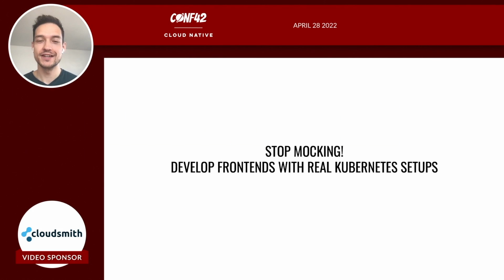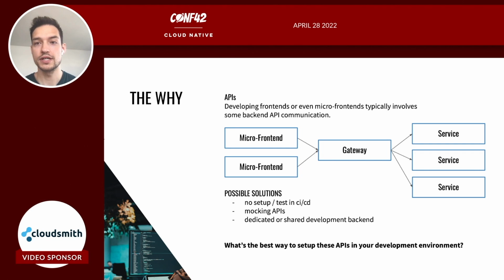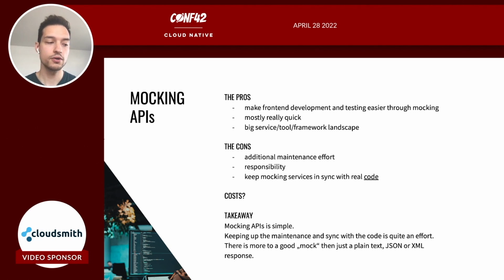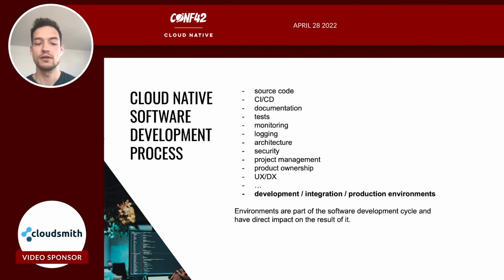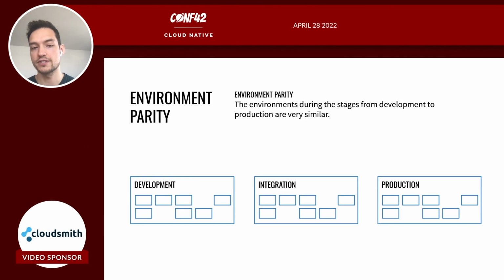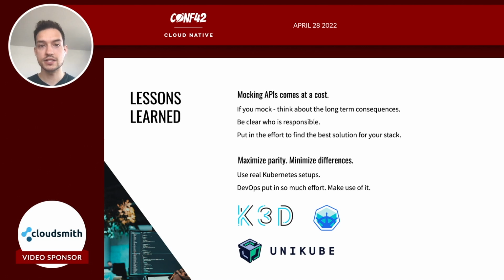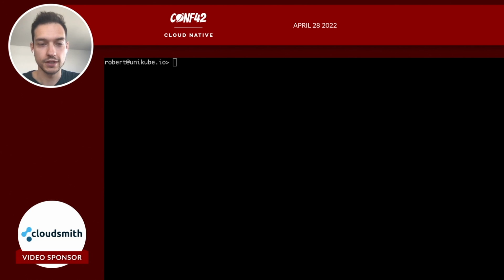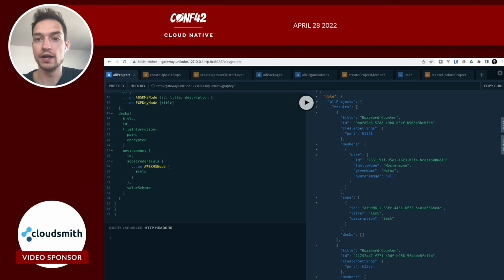Stop mocking - develop frontends with real K8s setups | Robert Stein | Conf42 Cloud Native 2022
During this talk, a showcase will be presented on federating multiple backend GraphQL interfaces into one common interface, which is then consumed by the frontend. The services are orchestrated with Kubernetes running locally on the developer's machine. The frontend comes with a webpack development server and is built with Vue.js.

0:00 Intro
1:27 Talk